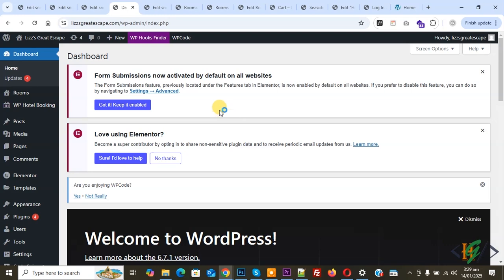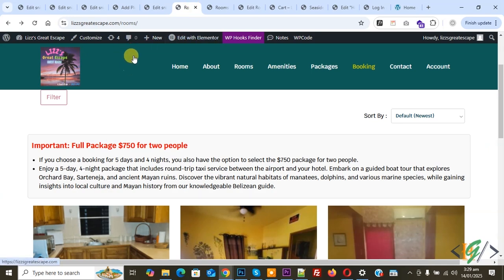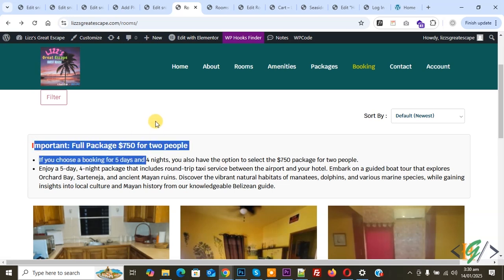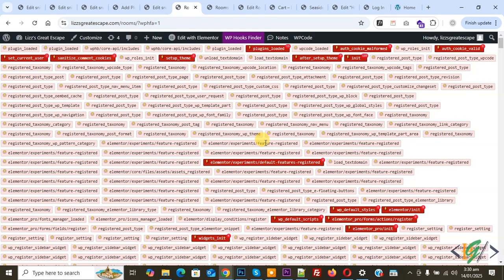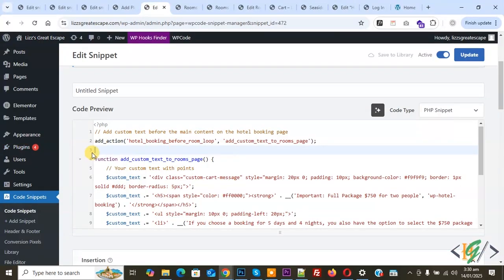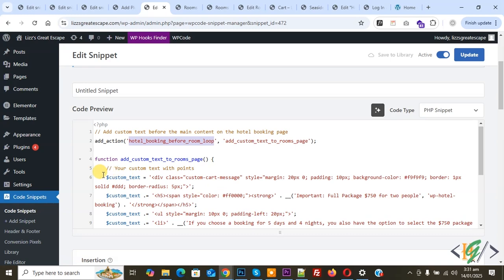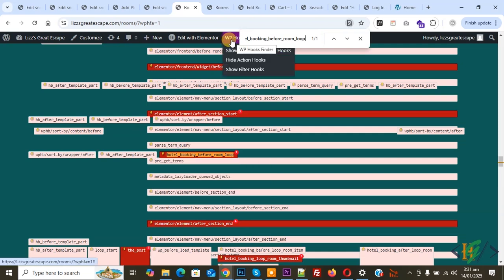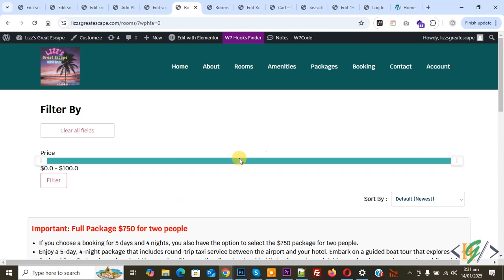How to Find Action & Filter Hooks for Any Page / Plugin in WordPress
In this wordpress tutorial for beginners you will learn how to find actions and filters hook using plugin in wordpress website. So you can find action / filter for any page or plugins or template and by using hook you can add or modify code in website.